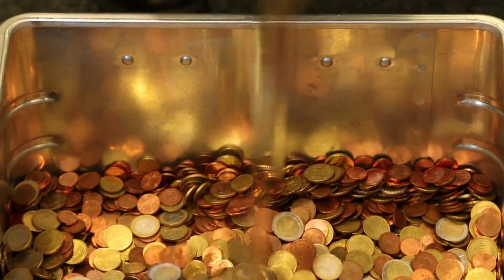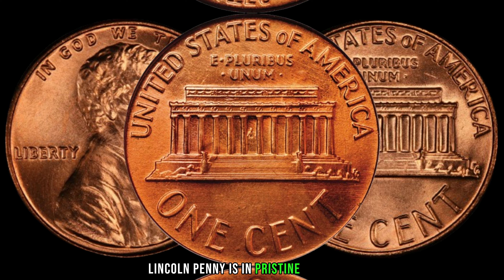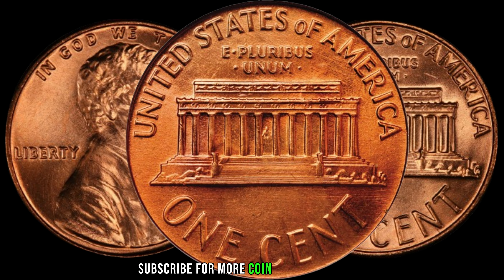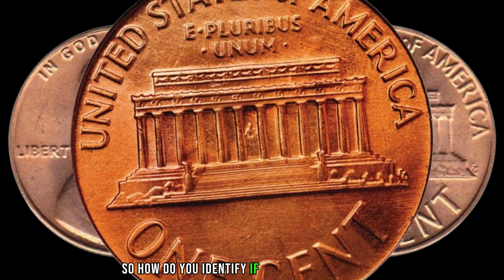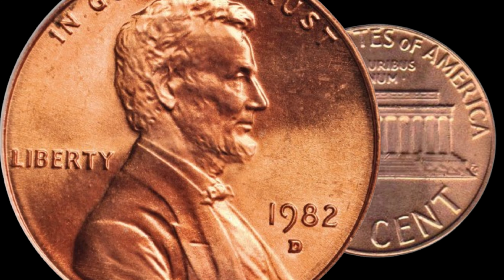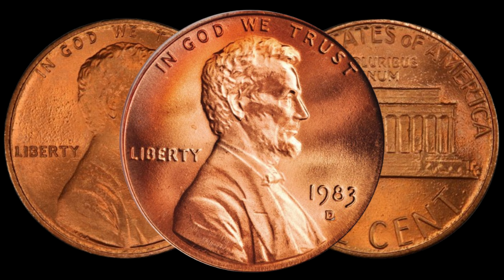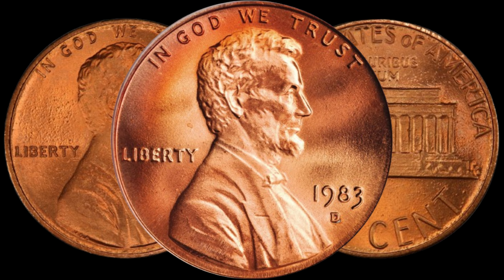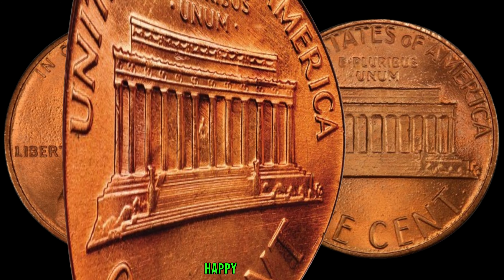The Top 3 Rare D Lincoln That Could Make You a Millionaire - Pennies Worth Money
Join us on a numismatic journey as we delve into the fascinating world of Lincoln pennies minted in 1981, 1982, and 1983 at the Denver Mint. These seemingly ordinary coins may hold extraordinary value!  Discover the unique factors that make some of these coins highly sought after by collectors and investors alike. From minting errors to low mintage numbers, every detail counts when determining the rarity and worth of these hidden gems. Don't miss out on the chance to uncover the potential treasures lurking in your pocket change or coin collection. Watch now and embark on a quest for numismatic riches!